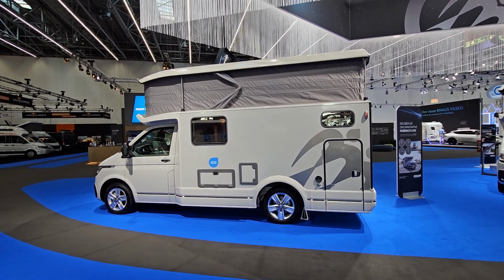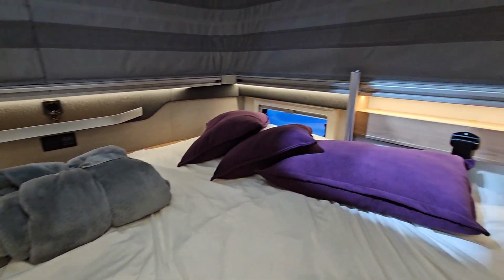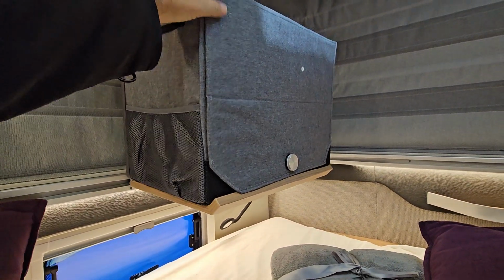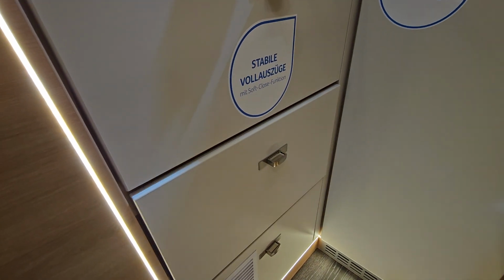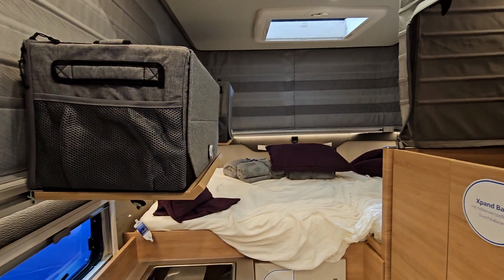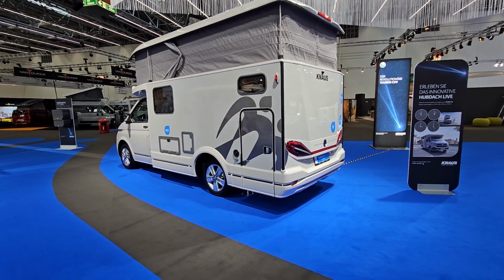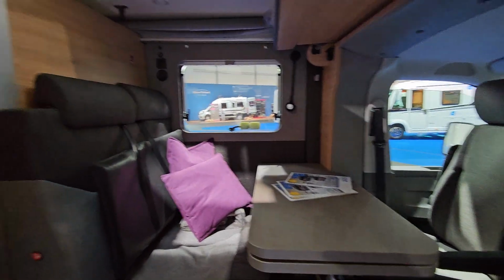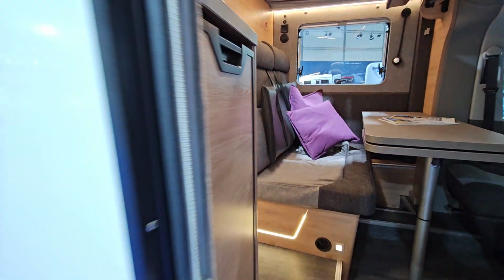Highly innovative motorhome with raising roof! Ideal for garage parking! Knaus Tourer.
This highly innovative motorhome is a Knaus Tourer and it has a raising roof along its entire length - not a pop top but a complete raising roof. If the roof does not go up then it is going to be very difficult to manoeuvre inside.  The advantage is of course in having better fuel consumption and the ability to put the vehicle into a garage.  Personally, I think that whereas the Knaus Tourer 500MQ is thinking outside of the box, it is too much of a risk that something could go wrong on untried technology.

Total length (cm) 589
Width (outside) (cm) 216
Width (inside) (cm) 200
Height (outside) (cm) 280
Height (inside) (cm) 199
Mass in running order 2,725 kg
Technically maximum authorised laden mass (kg) 3200
Maximum payload (kg) 281
Wheelbase (cm) 340
Tyre size 235/65R16C
Rim size 6,5Jx16
Number of persons allowed in driving operation 4
Beds  2
Max. number of beds 4
Automatic three-point belts, height-adjustable 2
Max. belt-secured seats 4

Body
Total number of hinged windows 3
Body door (width x height) 60 x 195
Wall thickness, roof (mm) 32
Wall thickness, side wall (mm) 31
Wall thickness, floor (mm) 40
Living Area
Three-point belts in driving direction 2
Bed size, rear (cm) 135 x 200

Water
Waste water volume in liters 58
Fresh water volume in liters  65
Fill level of the fresh water tank (liter) 10
Refrigerator (ltr.) 90

Electricity
Living area battery 80
Number of 230 V socket(s) 6
Number of USB socket(s) 3
Motorisation / Drive / Gearing / Load Increase
VW T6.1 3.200 kg 110kW/150PS, 6-speed manual gearbox
Chassis / Climate Control / Multimedia
LHD
Suspension and damping with increased front axle load, reinforced stabilisers
Front bumper grained, unpainted grey
16" tyres on steel rims with wheel-centre cover, silver
Cab ventilation
Driver airbag
Passenger airbag
Driver and passenger seat with armrests
Lumbar support for left and right single seat in 1st row (manually adjustable)
Passenger's seat height adjustment
Driver's seat height adjustment
Cab seats swivelling
Laminated glass windscreen with thermal insulation
ESP
Hill Start Assist
ABS
Electronic immobiliser
Electromechanical power steering
Multi-collision brake
Start-stop system with brake energy recovery
Fuel tank 70 ltr.
Car key with remote control for central locking for cab doors
Power windows
Exterior mirrors manually adjustable
Daytime running light with series headlamps
Radio "Composition Audio" with TFT display (monochrome)
Maximum load capacity of the rear garage: 150 kg

Doors
Body door: KNAUS KOMFORT
One-key locking system
Service Hatches / Garage Doors
Service/storage space hatches and garage door/hatch with one-hand operation
KNAUS ServiceBox with hatch
Easy access to gas locker via the service door located in side wall
Gas locker for 1 x 5 kg gas bottles
Garage door 72.5 x 110 cm, right

Windows / Roof Hoods / Ventilation
Windows with double glazing tinted, curtained and hinged (with insect screen and blackout)
Roof hood 40 x 40 cm with insect screen and blackout, clear (bow)
Roof hood 40 x 40 cm with insect screen and blackout, clear (rear)
Roof hood 28 x 28 cm with insect screen, (toilet room)
Materials / Vehicle Graphics
Hood over cab in LFI technology
FoldXpand rear concept: full-plastic rear wall with flush integrated taillight carrier
GRP roof with reduced hail sensitivity
Smooth aluminium sheet in white
Resistant underfloor coating

Lighting / Technology
KNAUS CATEYE evolution – taillight with night signature and indicator in LED technology
Registration plate light in LED technology
Third brake light in LED
Awning light with motion sensor LED
Furniture / Surfaces
Furniture decor: Matara Teak
Durable vinyl flooring, wood style
Storage locker hatches with soft-close function
Living / Sleeping / Upholstery And Fabrics
Mono seating group with hanging table, incl. swivel table extension
EvoPore HRC mattress

Kitchen / Bathroom
Cooker-sink combination incl. 2-burner cooker with electric ignition and divided glass cover
Kitchen drawers with soft-close function
Compressor refrigerator 90 ltr. (incl. 7.5 ltr. freezer compartment), with night and silent mode
Folding clothes rail in the toilet room or shower
Xpand bathroom with height-adjustable shower cabin
Cassette toilet DOMETIC swivelling
Heating / Air Conditioning / Gas Supply / Water Supply
Gas system 30 mbar
Air circulation system 12 V
Diesel heating TRUMA Combi 4 D
Water supply with submerged pump
Hot water supply with single-lever mixer tap
Water pipes laid in insulated area

Electronics / Multimedia / Safety
Power supply / interior lighting with 230 V and 12 V, various interior sockets
Networkable electrical system incl. central control panel with display for status of batteries, fresh and waste water tanks and power connection
Interior lighting completely in LED technology
Charger 216 VA
Circuit breaker
Charging booster for body battery
230 V SCHUKO sockets "D/AT/ES/FI/BE/IT/NL/DK/SE" version
230 V SCHUKO socket, additional 1 pc. in garage